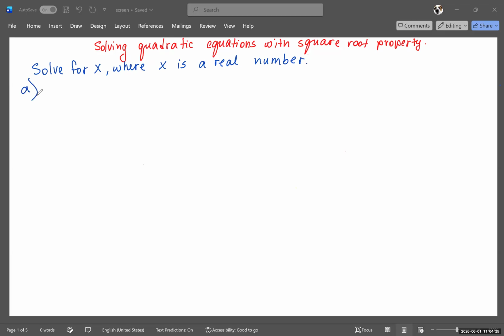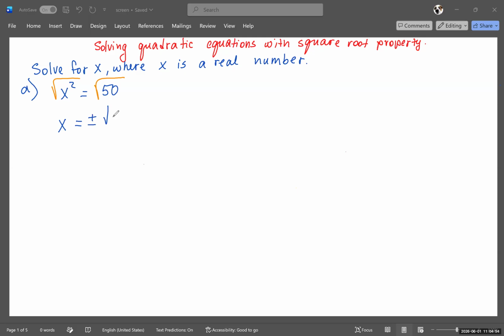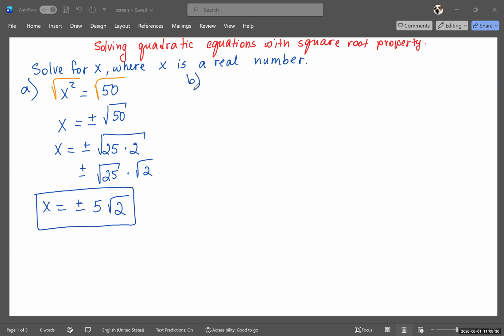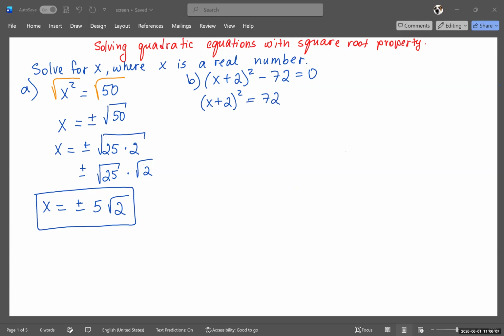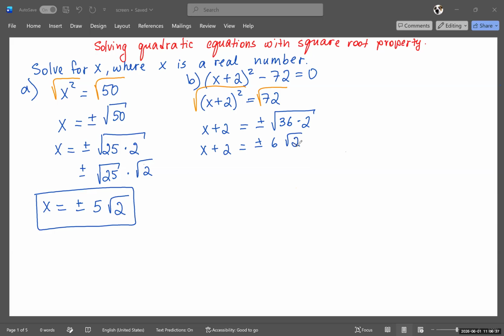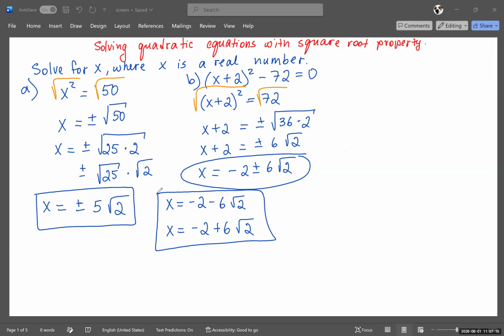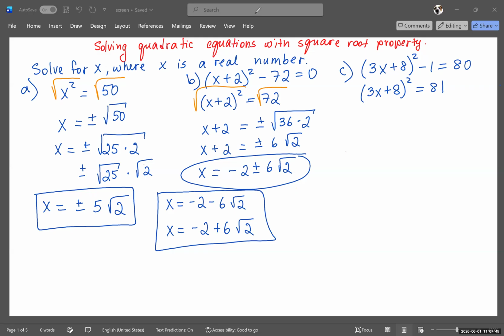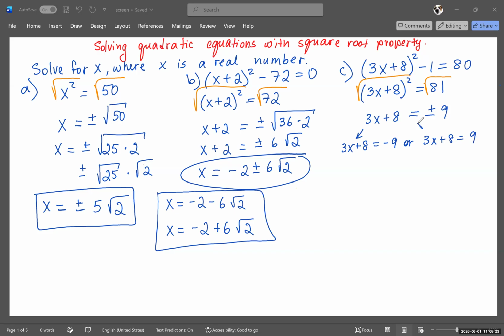Quadratic equations sqr property